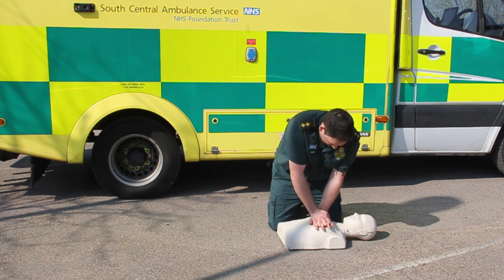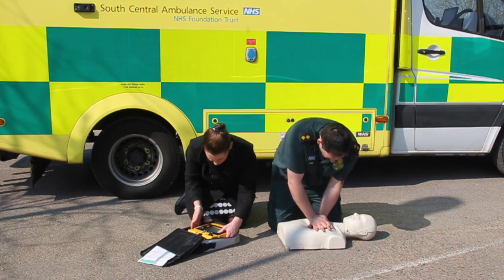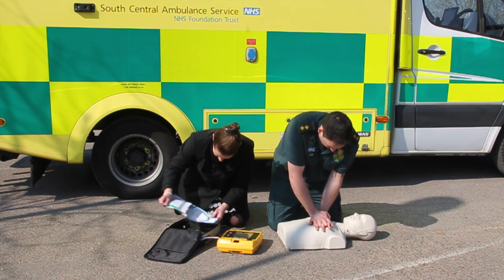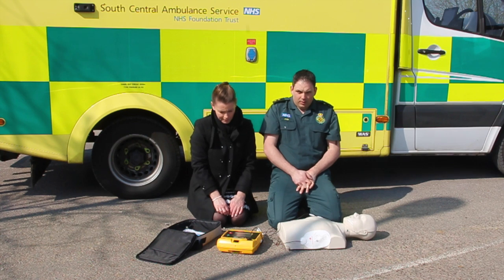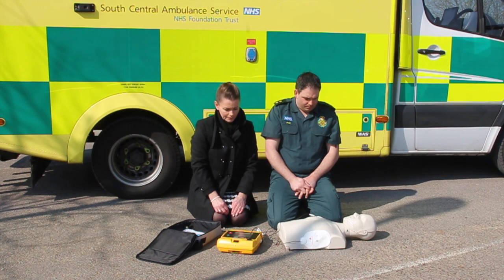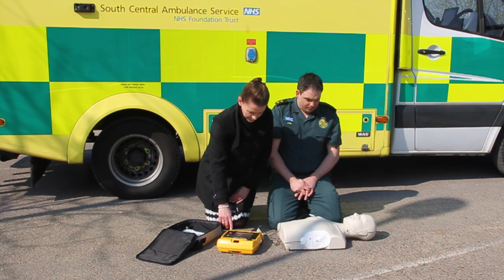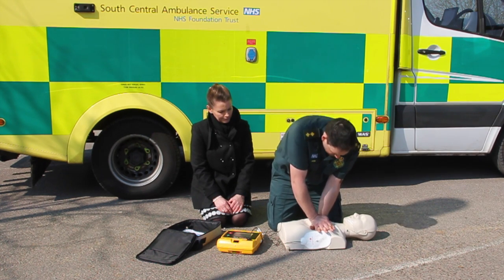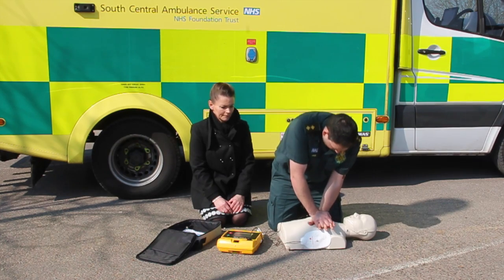Automated external defibrillation for Adults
An automated external defibrillator (AED) is a portable device that checks the heart rhythm and can send an electric shock to the heart to try to restore a normal rhythm.